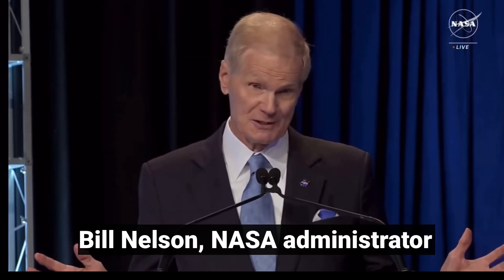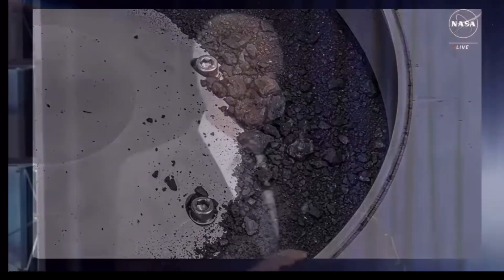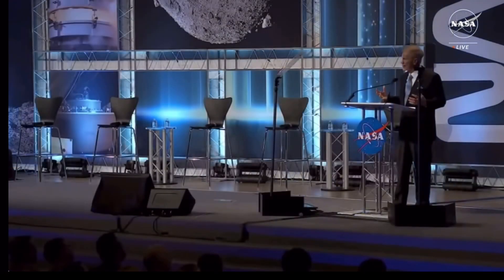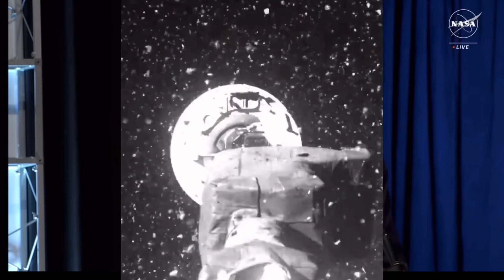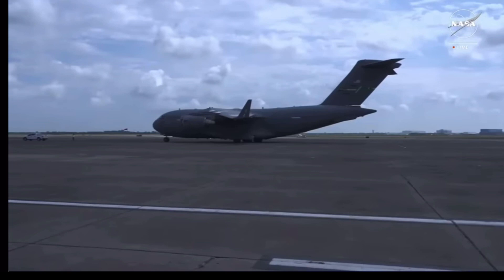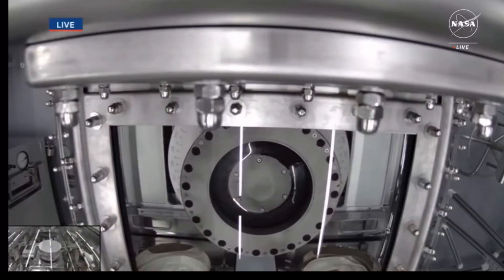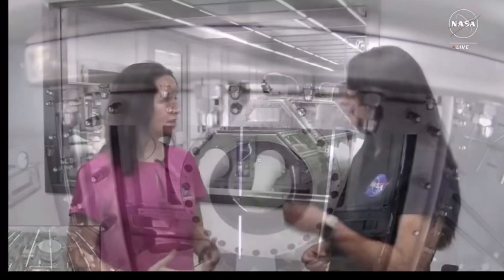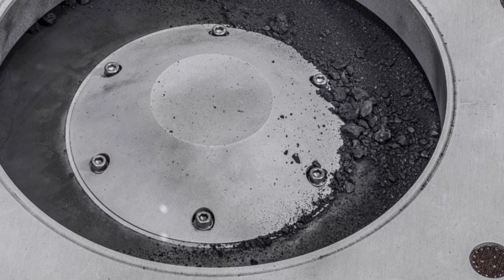NASA Unveils First Glimpse of Scientific Treasure Collected From Asteroid Bennu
REVEALED: Unprecedented asteroid sample contains ‘crucial elements,’ NASA says in historic reveal. Rocks and soil collected from the asteroid Bennu and brought back to Earth last month by NASA's OSIRIS-REx probe are rich in carbon and contain water-bearing clay minerals that date back to the birth of the solar system, scientists said Wednesday. The discovery gives critical insight into the formation of our planet and supports theories about how water may have arrived on Earth in the distant past.
A pristine asteroid sample that could serve as a time capsule from the early days of our solar system has finally been revealed.

The rocks and dust contain water and a large amount of carbon, said NASA administrator Bill Nelson, which suggests that asteroids may have delivered the building blocks of life to Earth. The sample is nearly 5% carbon by weight, making it one of the highest concentrations of carbon to be studied in an asteroid.